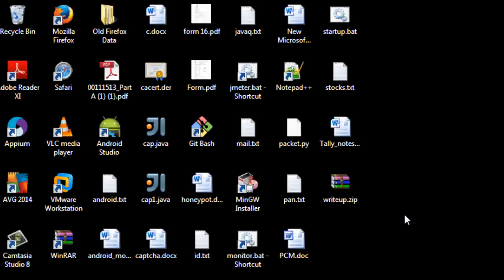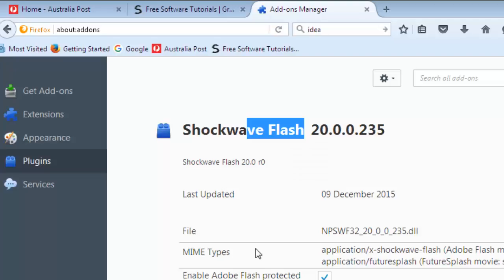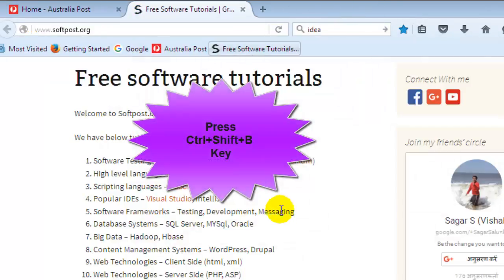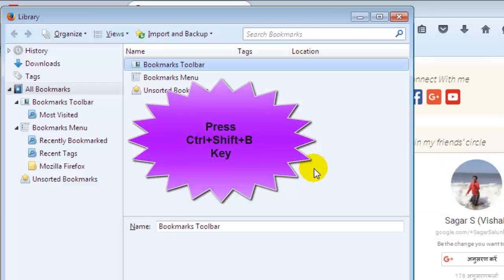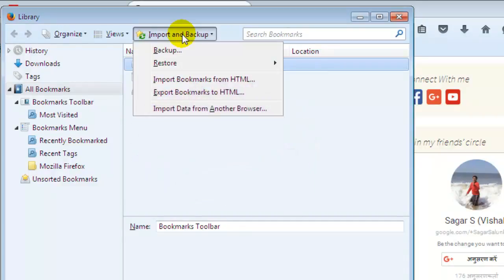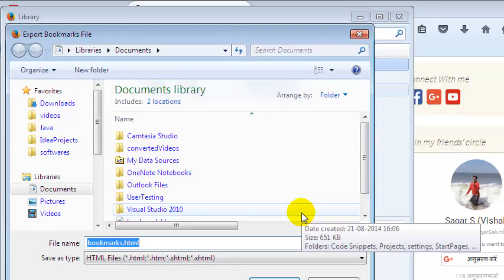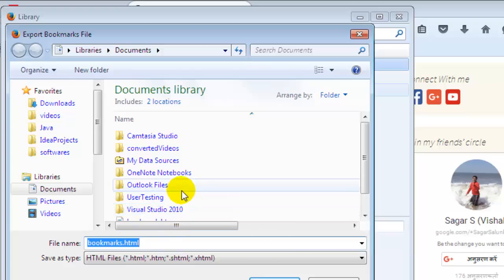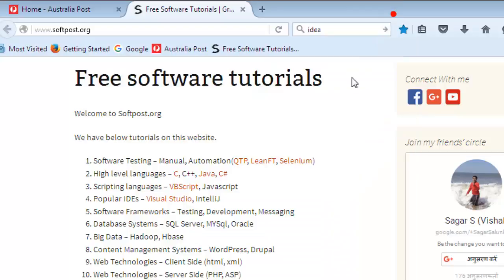How to transfer bookmarks in firefox